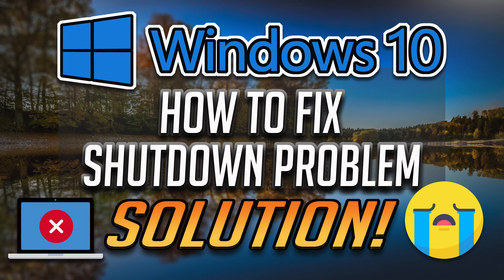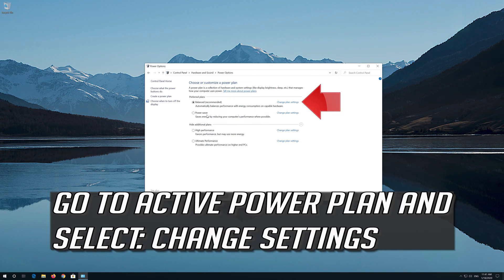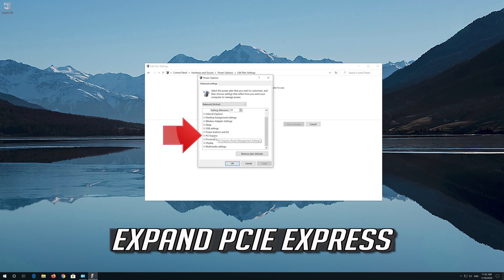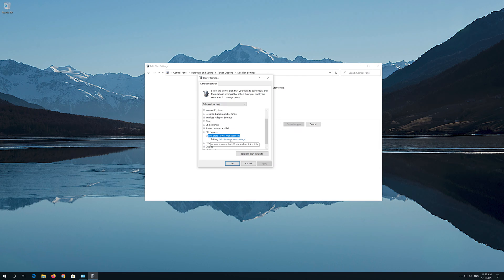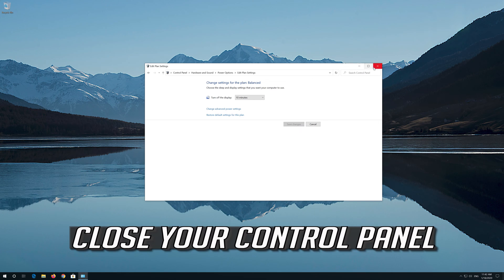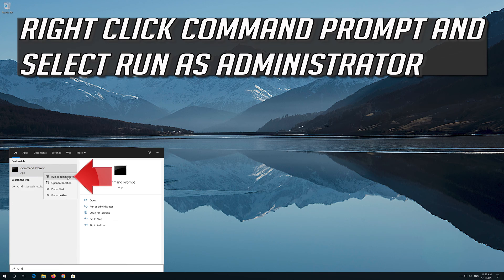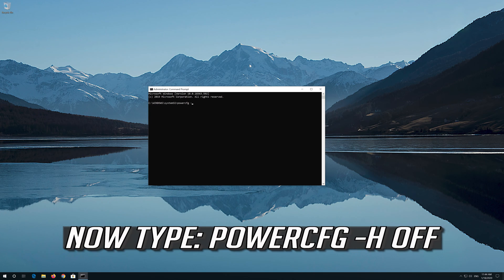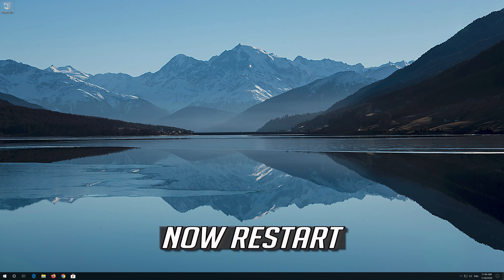Fix Windows 10 Shutdown Problem - Step By Step FIX -[2026]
This troubleshooting guide will teach you how to fix Windows 10 when it has problems turning off or shutting down properly.

Hibernate uses less power than sleep and when you start up the PC again, you’re back to where you left off.  Use hibernation when you know that you won't use your laptop, pc or tablet for an extended period and won't have an opportunity to charge the battery during that time. First check to see if this option is available on your PC and if it is, turn it on.

 Hibernate saves the current state of your Computer like programs and documents—to your hard disk and then turns off your PC. Then when you start it up again all your previous work is ready and waiting for you.

Hibernate is enabled by default in Windows 10 and you do't really need to disable it even if you don't use it A hidden system file named "hiberfil.sys" in the root of the boot partition is used to store the contents of RAM when the computer hibernates.

If you want to disable hibernate in your PC maybe it has to do with want to free up some space. To turn off  hibernate, you will not be able to use hibernate and you won't be able to fast startup, which uses hibernation and shutdown to boot faster.

In here you'll learn how to hibernate and to fix shut down and sleep issues in Windows 10.